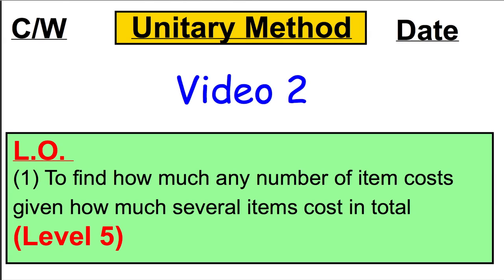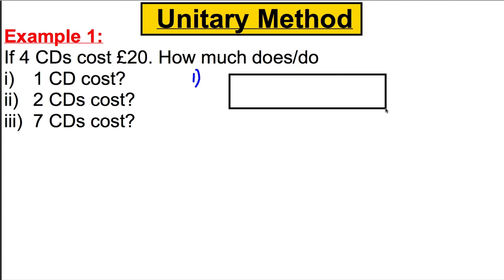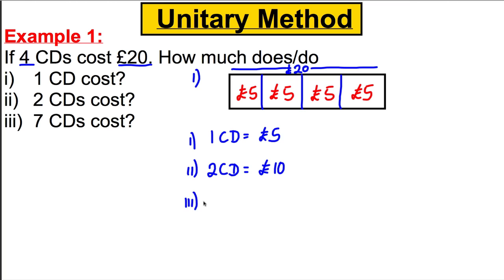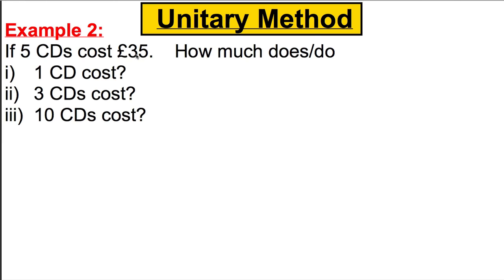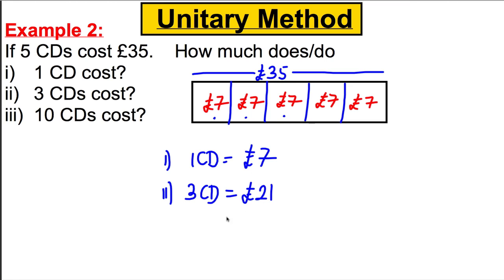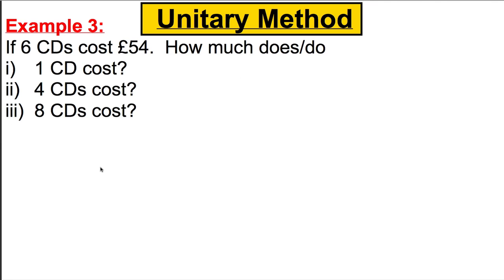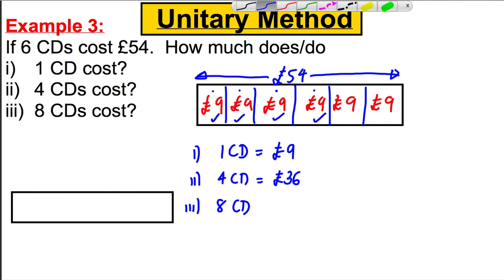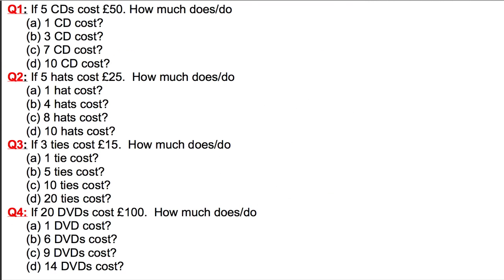Unitary Method (Video 2) - Year 9